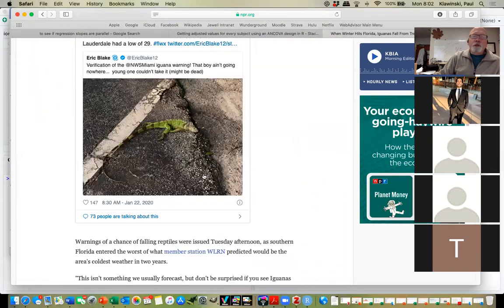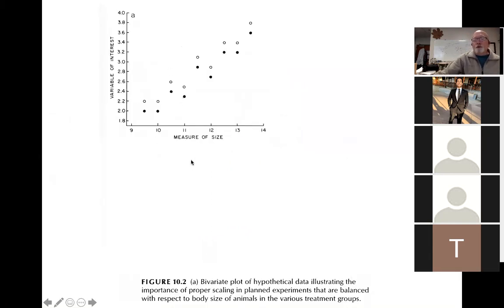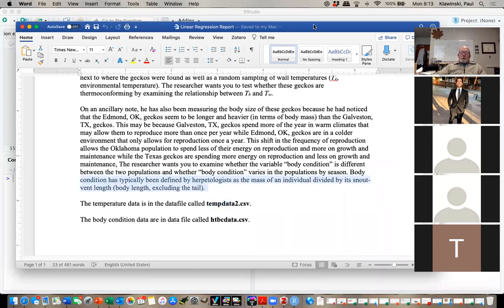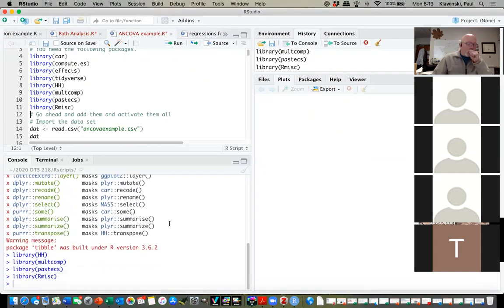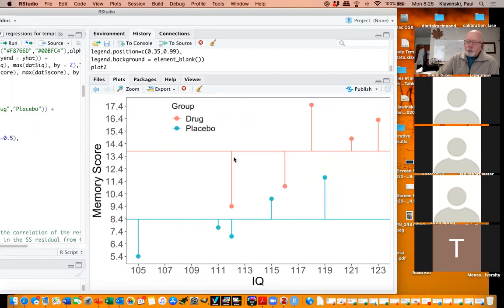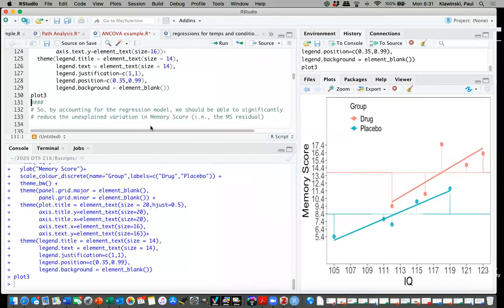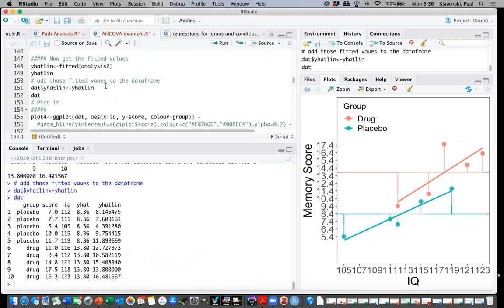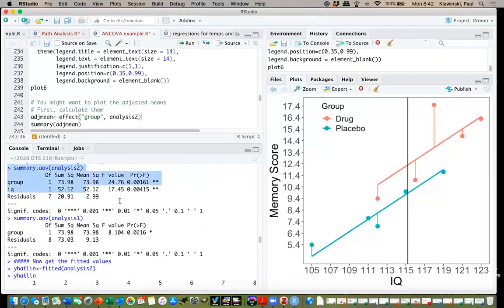2020 April 27 Applied Statistics